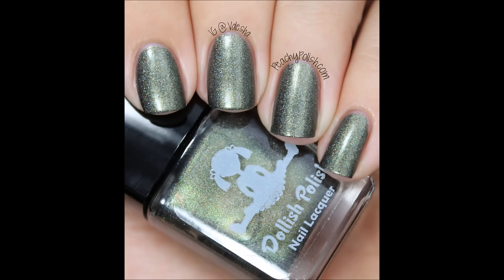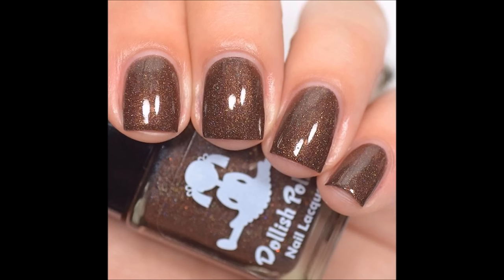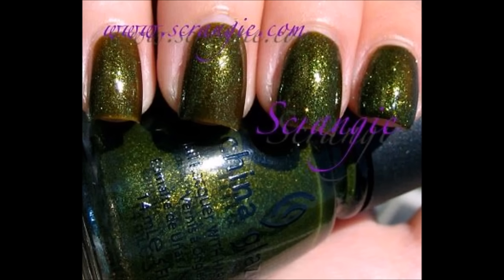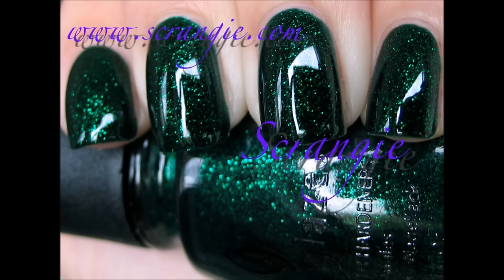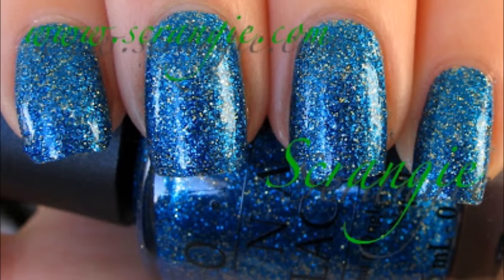What's On My Lemming List | TAG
WANT THEM ALL!

Swatch's from the amazing Scrangie, Jessface90 and Peachy Polish

Nails- Warm & Fozzie by Opi